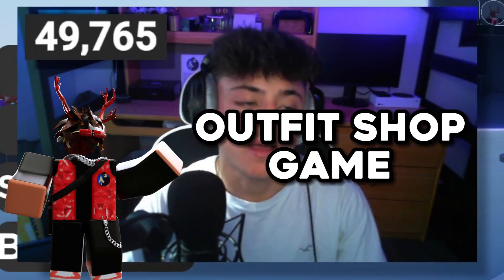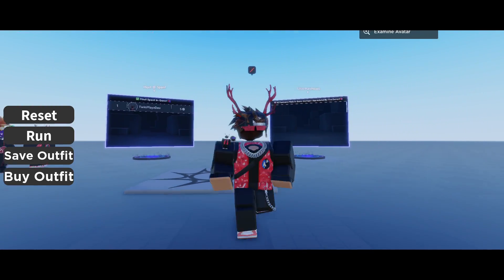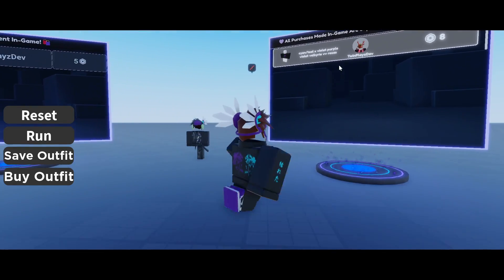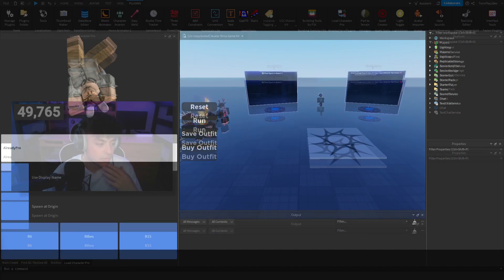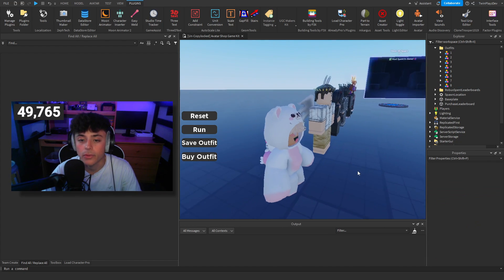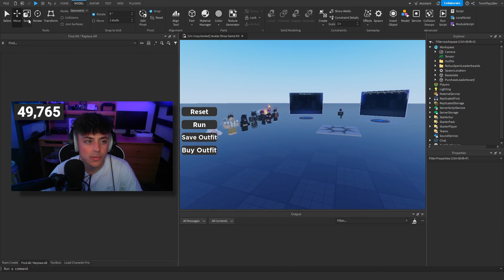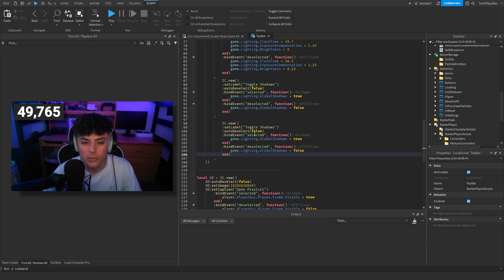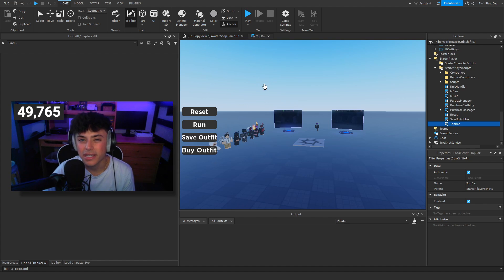How To Make An Avatar Outfit Shop Game In ROBLOX Studio (FREE KIT)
『LINKS』  ➜

『TIMECODES』  ➜

0:00 - Intro
0:30 - Credits
1:40 - Example In Game
3:50 - How To Get Kit
4:20 - How To Create Outfits (easy)
6:40 - How To Add To Outfits (medium)
8:30 - Explaining TopBar
10:20 - Explaining More
13:40 - Explaining ChatTags
15:50 - Explaining Moree
17:00 - Outro